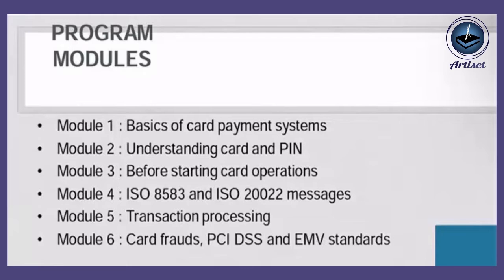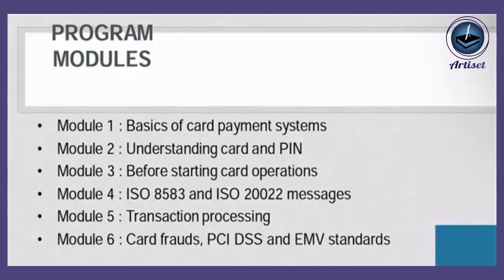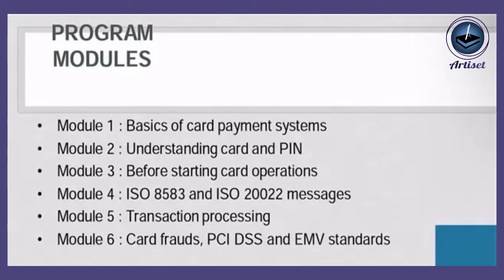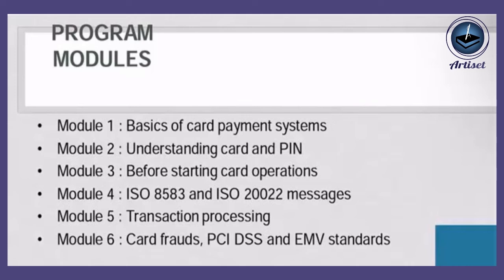Certified Cards Payment Systems Professional ( CCPSP )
Trainer:
* Exp. of 9+ yrs a Seasoned Professional Trainer having Insurance and Banking domain knowledge
* Experience in working as Corporate Trainer, FinTech Consultant, Quality Analyst
* Certified ISTQB
* Certified SAFe 5.0 Agile Practitioner
* Experienced in Test Management tools ( HPQC, IBM CQ, JIRA, Rally)
* Experience in SQL, Tandem, SOAP UI for Data Retrievals & Validations